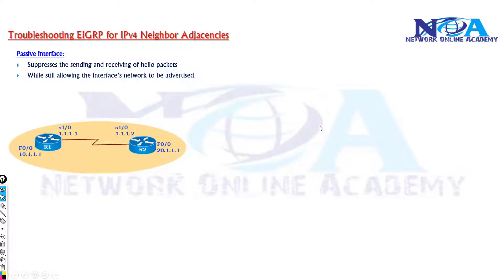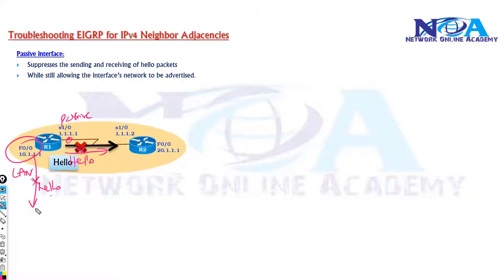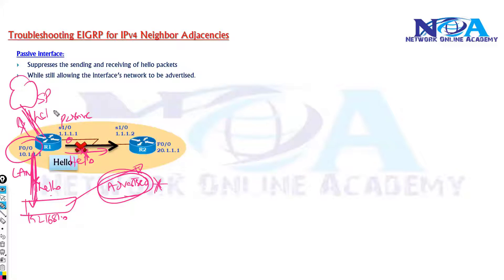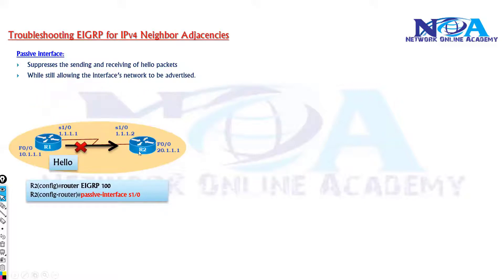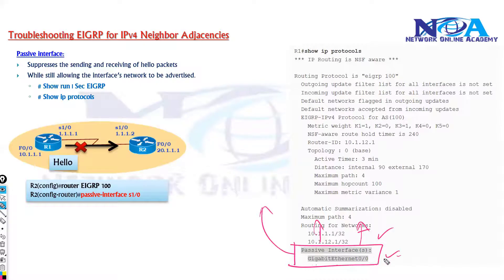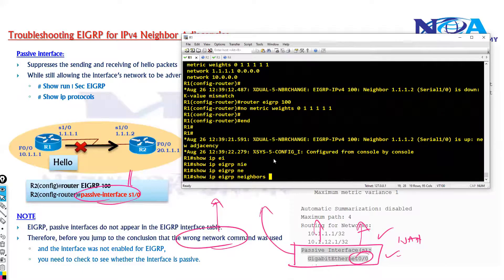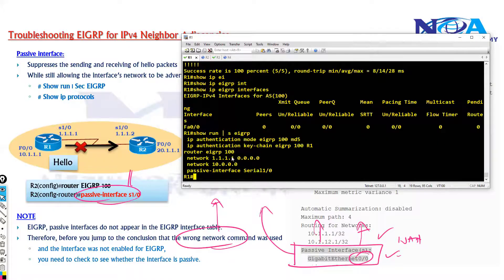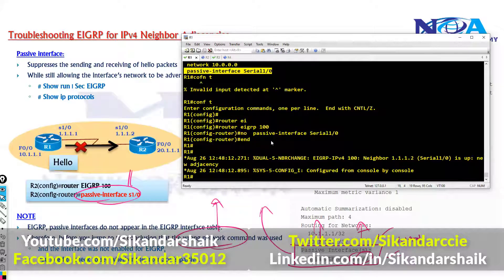014 Passive Inteface issue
In this video, Sikandar Shaik explains the Passive Interface issue in networking, covering its impact on routing protocols and how to troubleshoot it effectively. This session is part of the CCNA/CCNP training series and provides in-depth insights with real-world scenarios.

🔹 Topics Covered:
✅ What is a Passive Interface?
✅ How does it affect routing protocols?
✅ Configuration and troubleshooting
✅ Best practices for network optimization